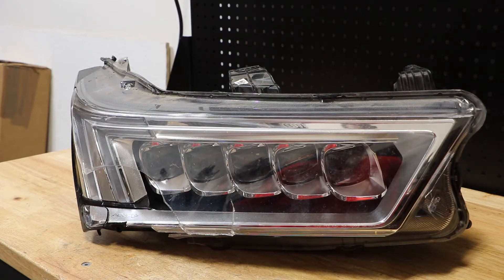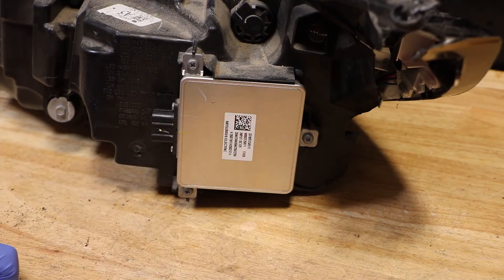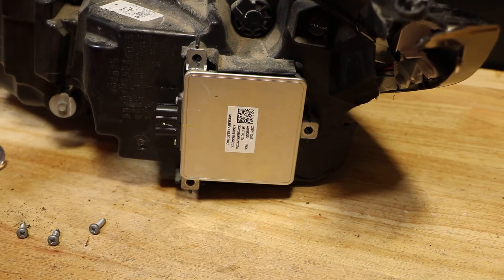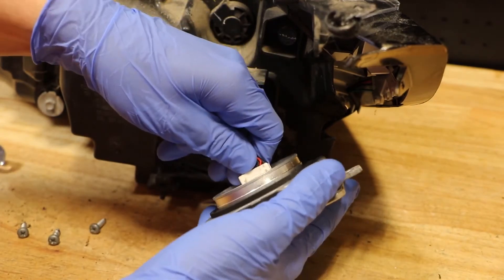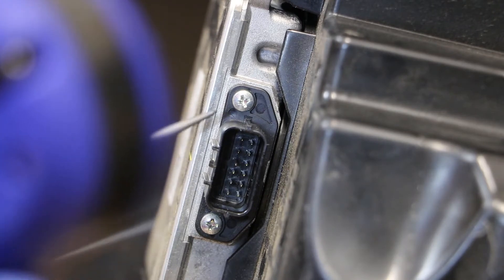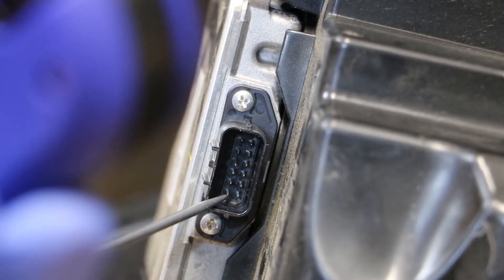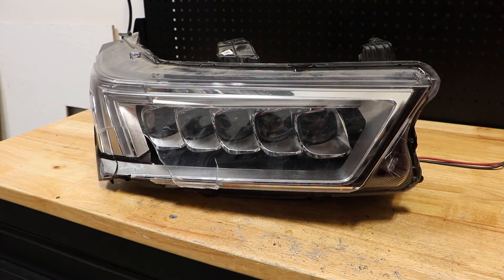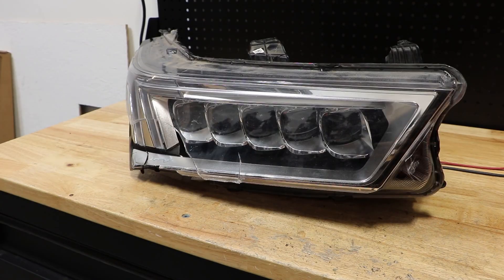How to test a 2017-2019 Acura MDX LED Headlight Ballast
In this video I will show you how to remove/replace and test the OEM LED ballast on a 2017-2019 Acura MDX headlight.

Ballast # 33109TZ5A511 / W003T26871